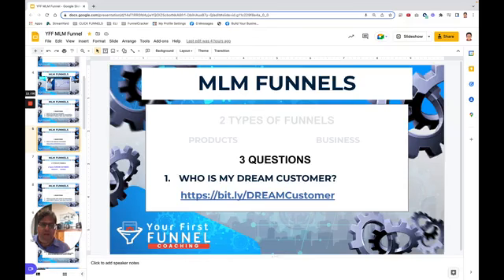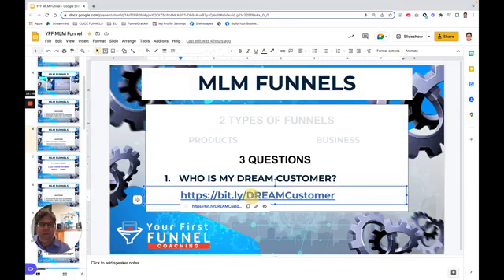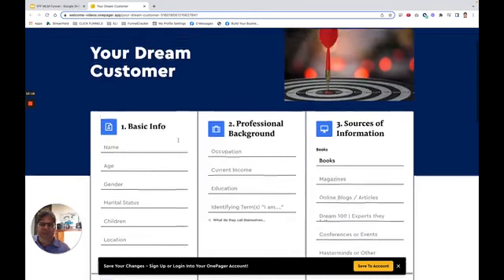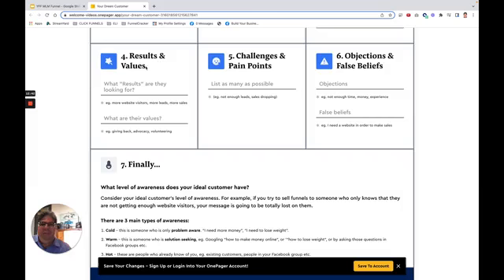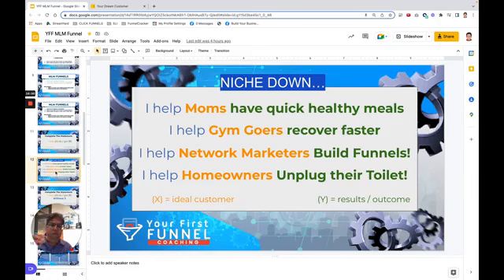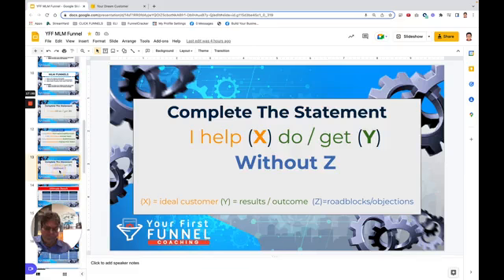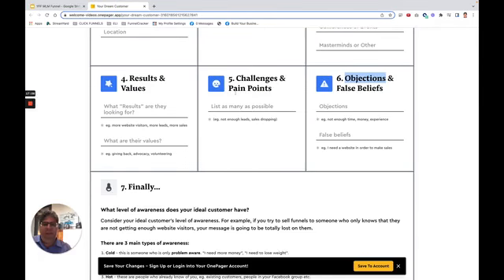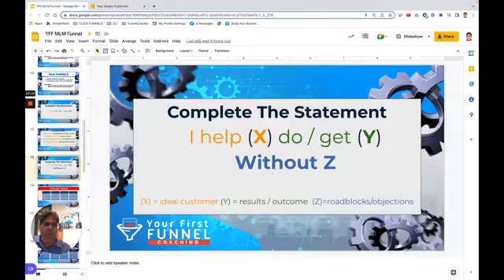Lesson Day 12 MLM Funnels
MLM Funnels